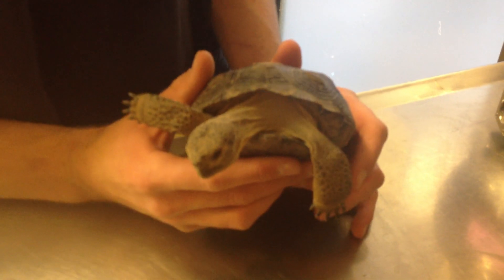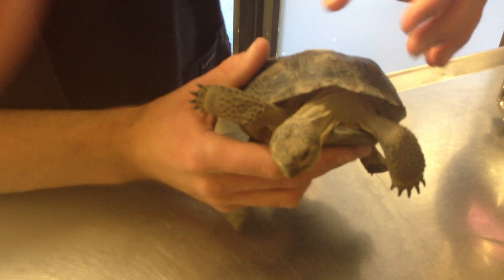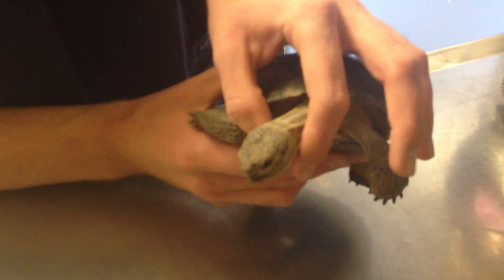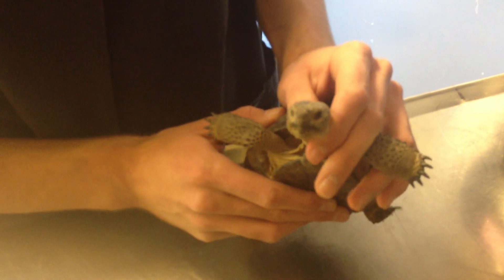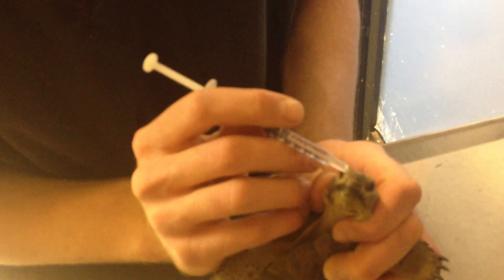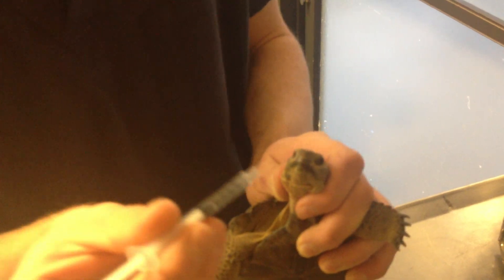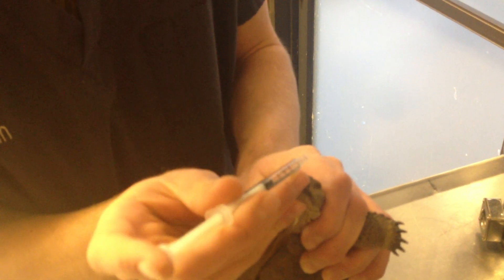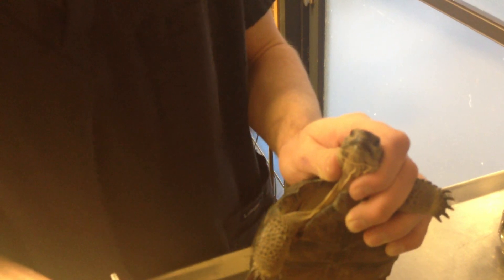Medicating Turtles and Tortoises - Nasal Drops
An instructional video on medicating turtles and tortoises with nasal drops.